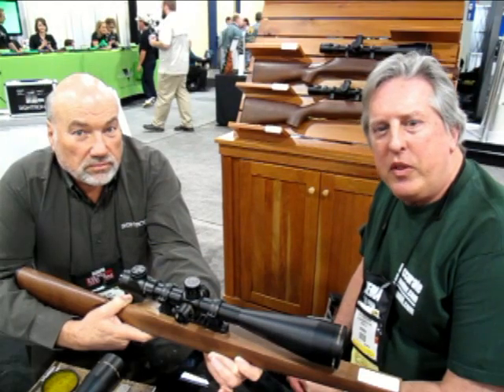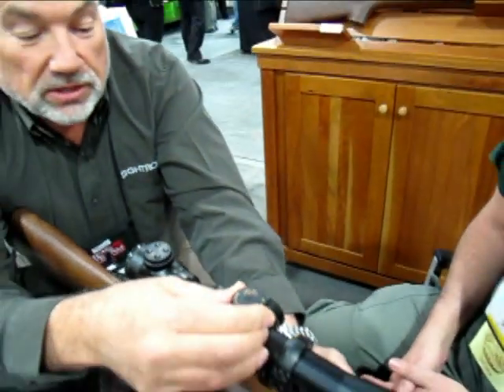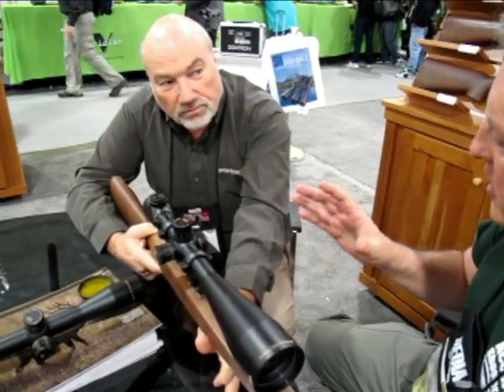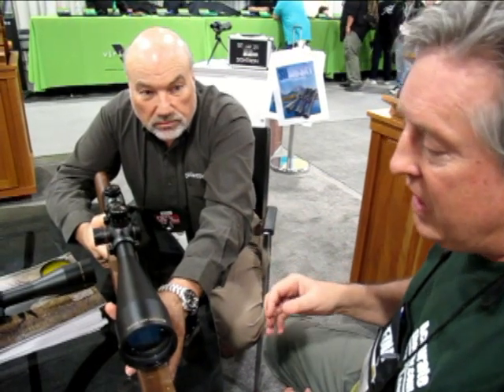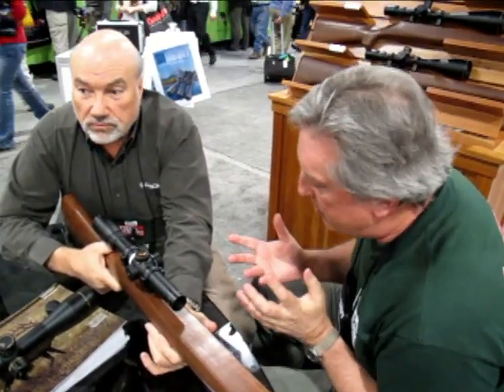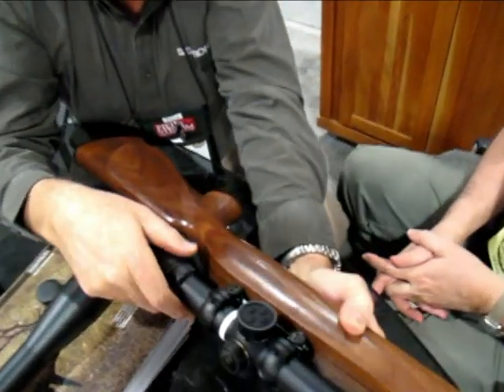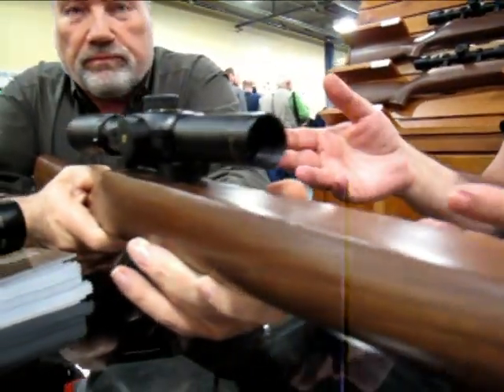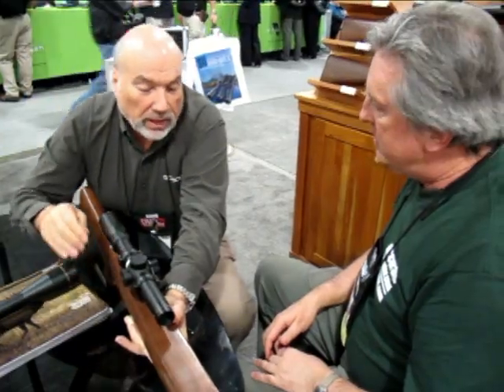Sightron Optics -- Upgraded 10-50x60mm Scope and NEW 1-7X Optic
AccurateShooter.com interviews Sightron's Alan Orr at SHOT Show 2011. Alan shows the fully upgraded Sightron 10-50X60mm scope. For 2011 it has new target turrets, a new reticle option, and dual-color, selectable illumination. At around $995.00, this scope is in a class by itself. It is a great choice for F-Class or long-range Benchrest. Alan also gave us an exclusive look at Sightron's "top-secret" 1-7X Tactical/hunting scope. It offers wide field of view, selectable illumination and choice of 1/3 MOA or Centimeter clicks.